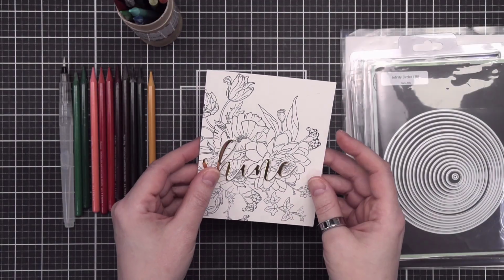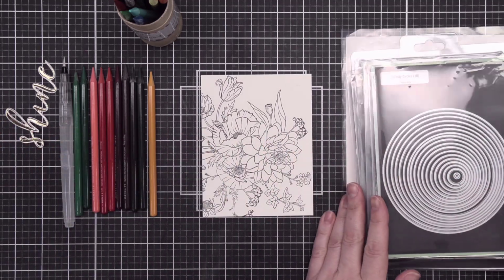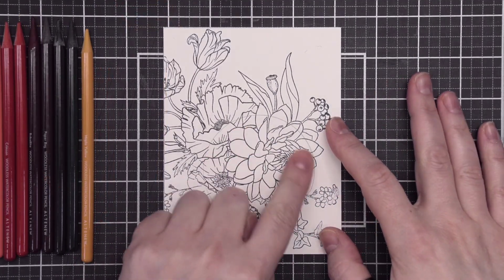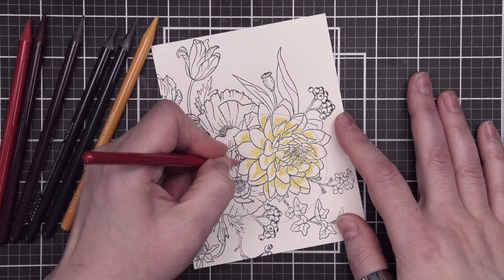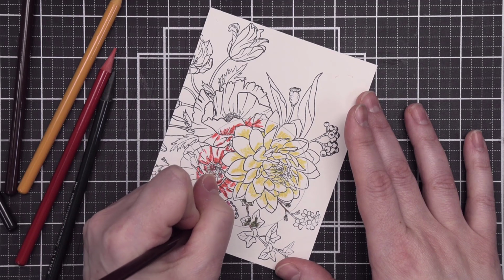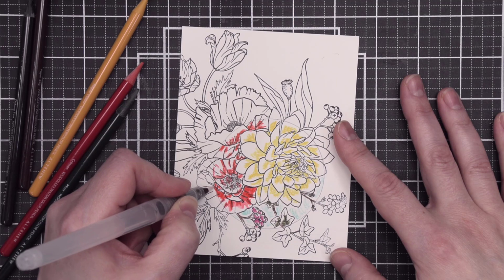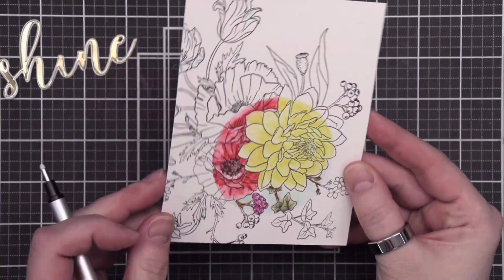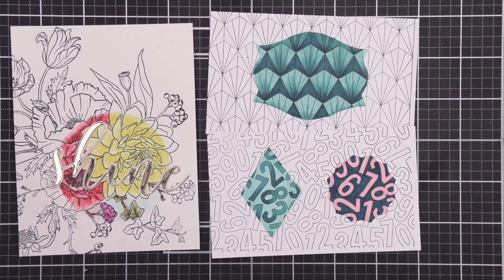How to: One Layer Spotlight | Card Making, Mixed Media & Craft Techniques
In this How To video, learn a creative way to tackle large images and backgrounds by spotlighting only certain areas of the panel.

▪ FREE TECHNIQUE BINDER STARTER - BECOME A MIXED MEDIA GENIUS IN AN HOUR!

▪ READY FOR MORE? If you love these technique videos, but you want more - ad-free videos, easy search, a new technique each week, and an extensive archive PLUS TECHNIQUE SHEETS (those sheets you see at the end of my videos) Join the Technique Library Membership!

🛒CRAFTY SALES - UPDATED DAILY!

🛒SHOP FOR SUPPLIES
Here's a link to a visual supply list from this video

Let your crafty friends in on the best kept secret in crafting - ME!

I have no material connection to any company or brand. All opinions are my own and I only recommend products and tools that I actually use and love!

If you have questions or comments about today's video, please leave them in the comment discussion area below and I'd be happy to reply.